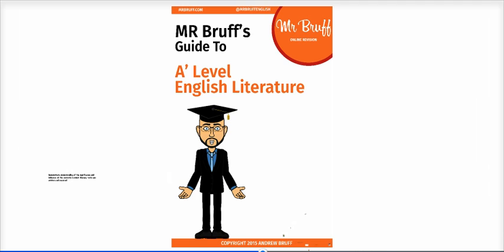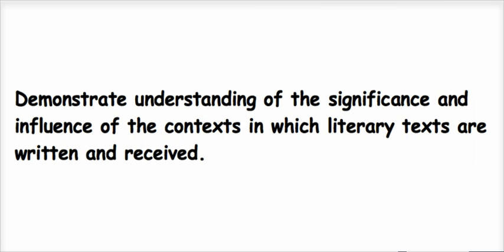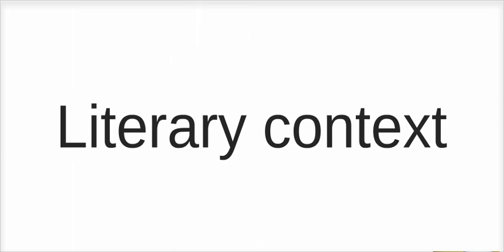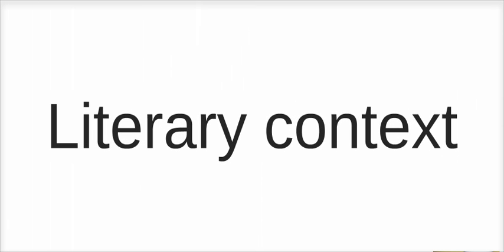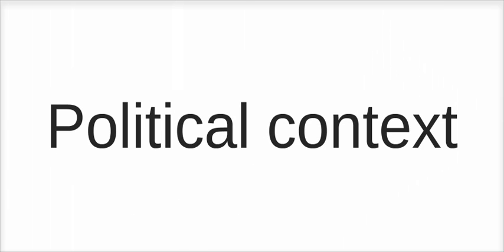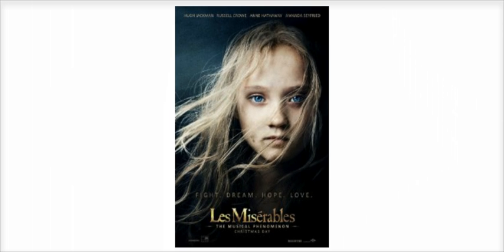A' Level Context Analysis Part 2